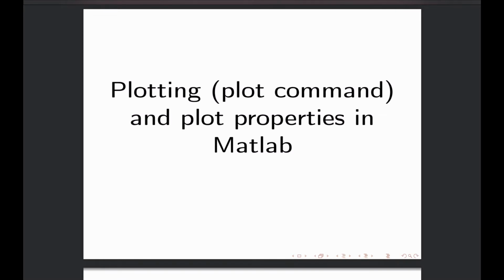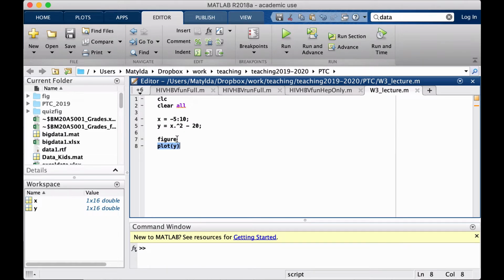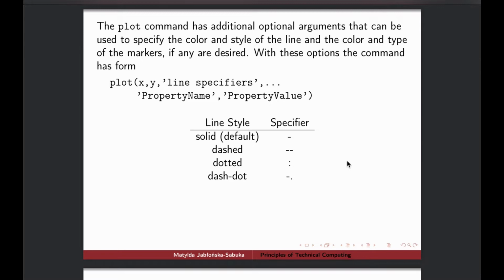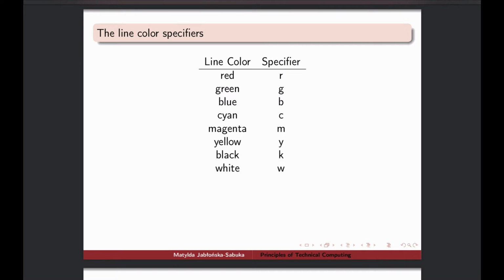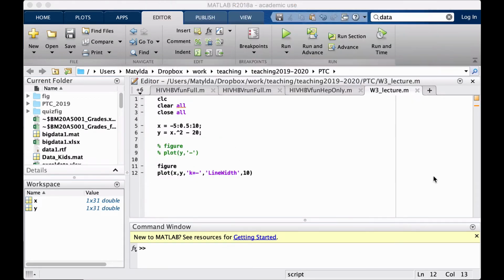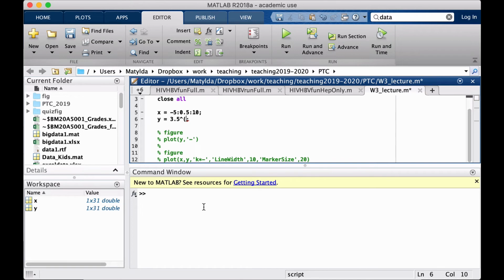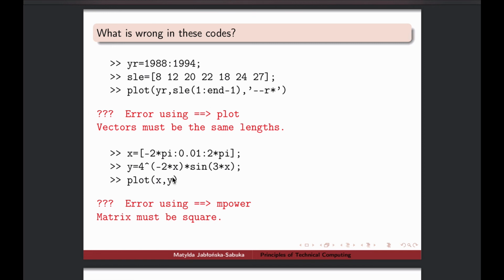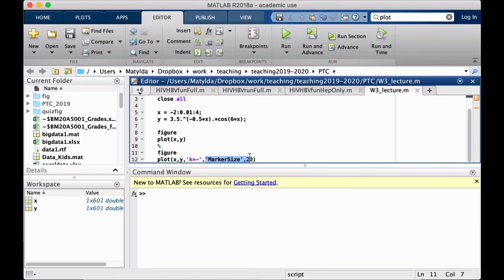Intro to MATLAB - Week 3 - Simple plotting